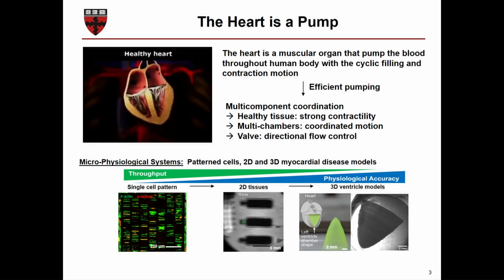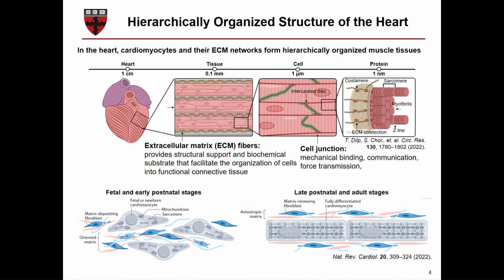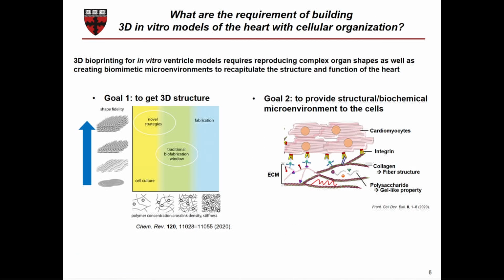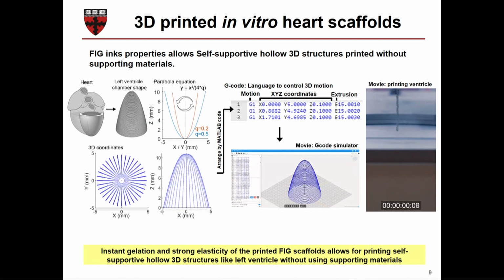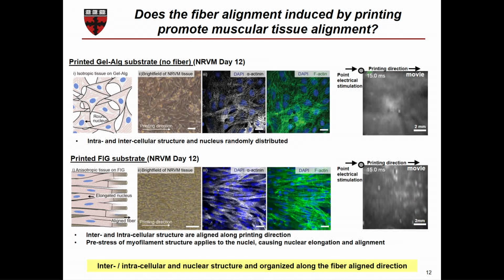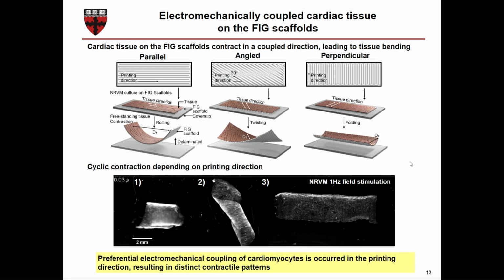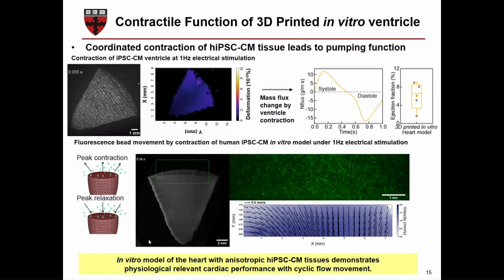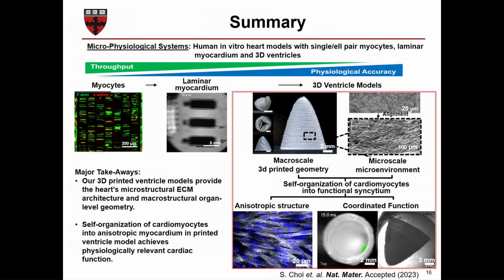Printing 3D Anisotropic Heart Chamber Scaffolds with Fiber Infused Gel Inks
Suji Choi's presentation on day 5 of the 2023 MPS World Summit